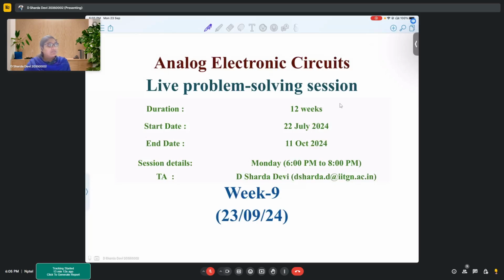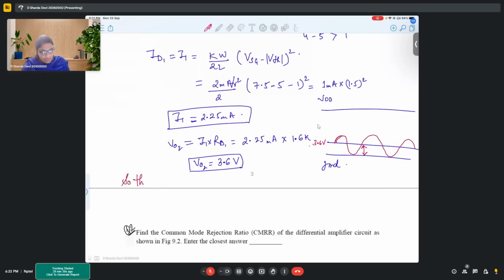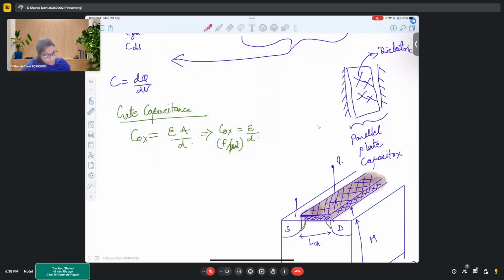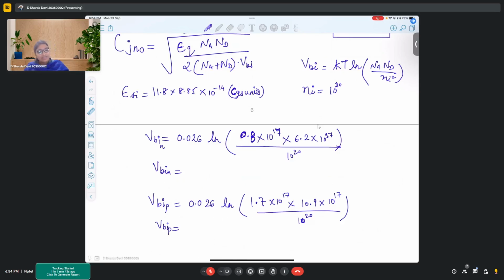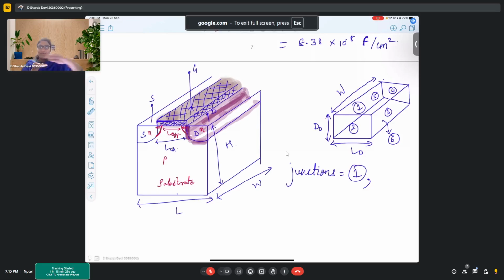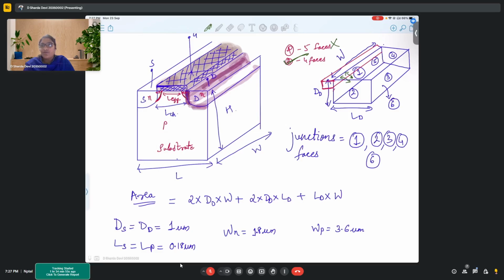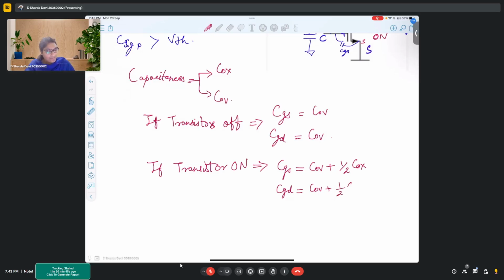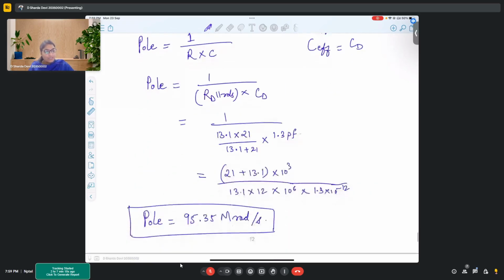Week 9 Live Problem solving session: Analog Electronic Circuits